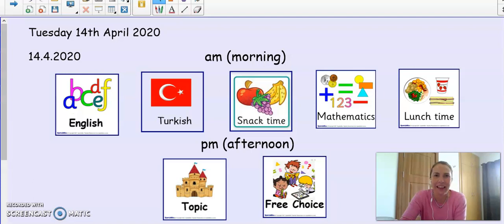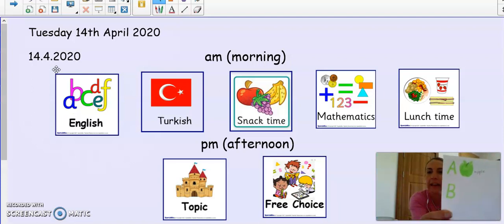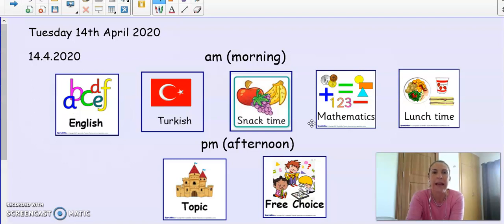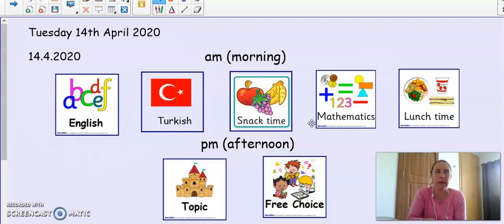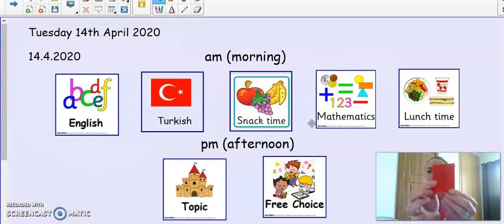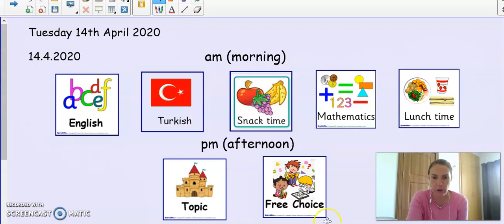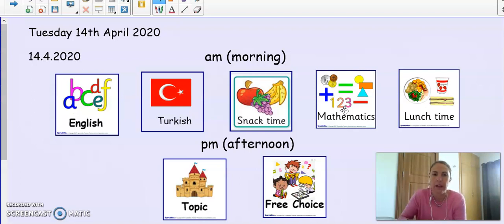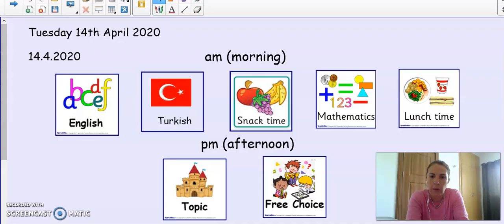Morning message - Tuesday 14th April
Mrs Saliah's message for the day's learning tasks.